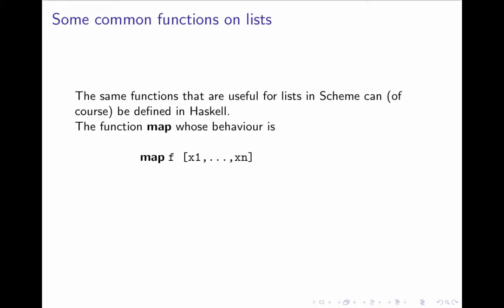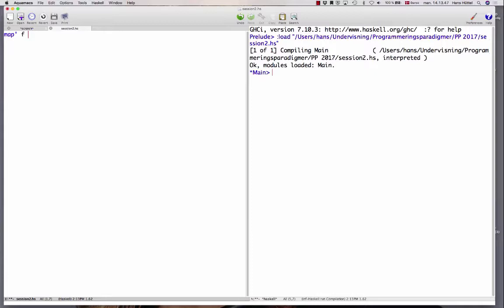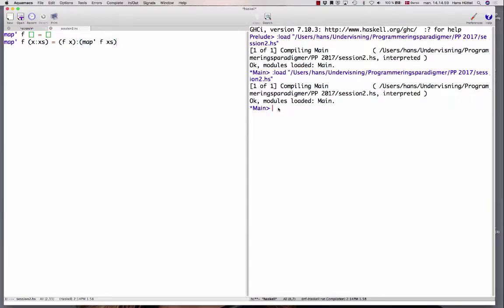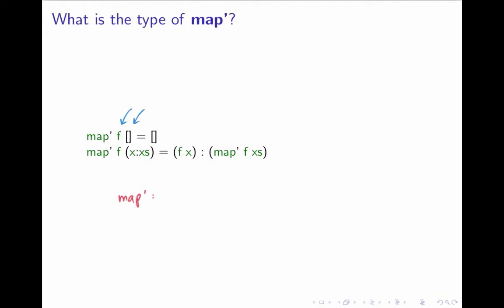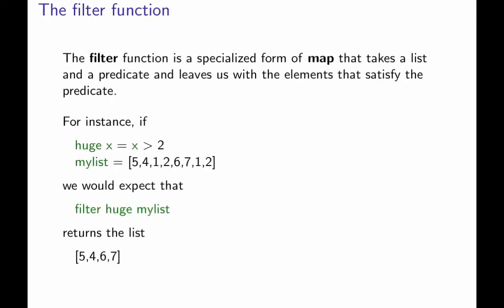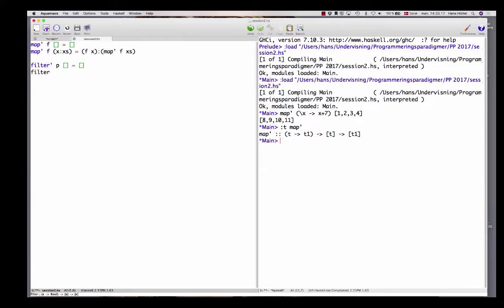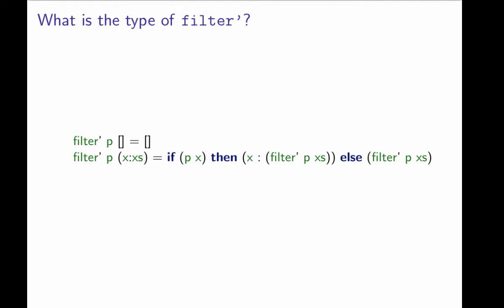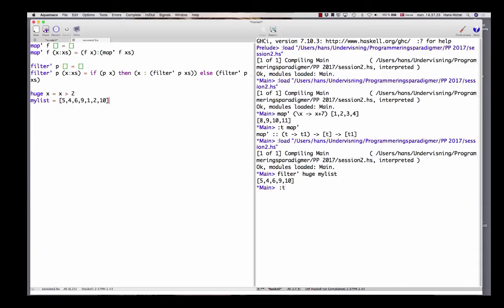Programming Paradigms - Session 2 (Typed functional programming), section 1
Learning goals; the map functional.